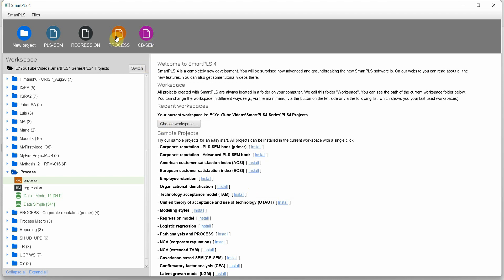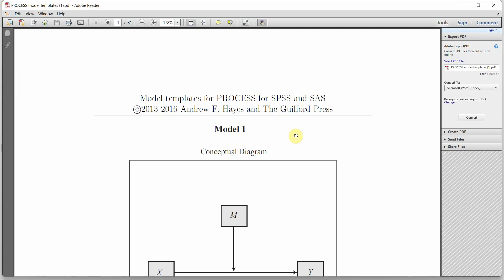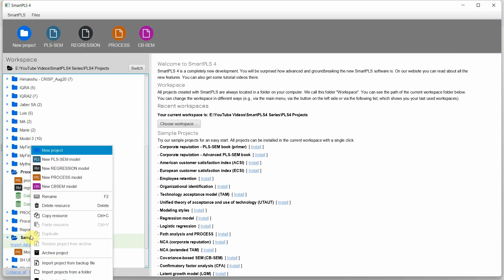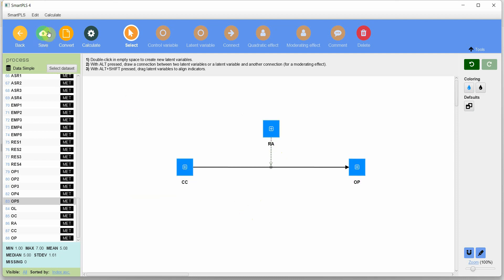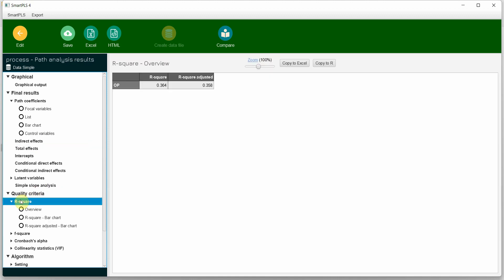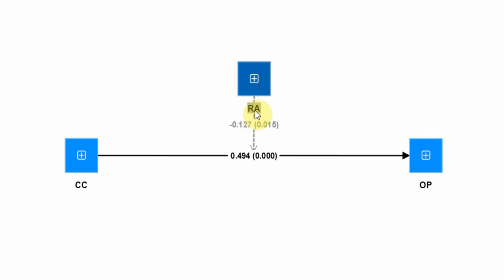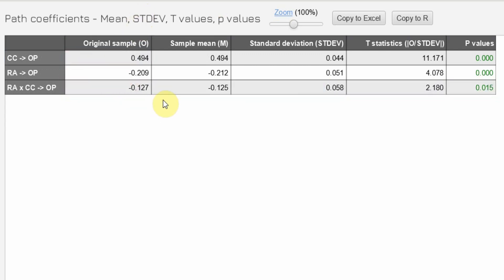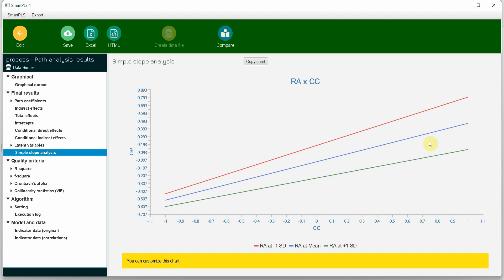Run Process Model with SmartPLS4 - Model 1 - Moderation Analysis using Process in SmartPLS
In this video, we explore the application of Smart PLS for moderation analysis using the Process Model. The speaker demonstrates the process step-by-step, focusing on Model 1, which involves an independent variable (IV), a dependent variable (DV), and a single moderator. The graphical user interface in Smart PLS makes it easy to build complex models, offering advantages such as avoiding the need for mean scores and accommodating multiple IVs and DVs.

The tutorial covers setting up a project, importing data, and constructing Model 1 within Smart PLS. The significance of moderation, advantages over other tools, and the ease of creating models are highlighted. The speaker then runs the model, emphasizing the importance of bootstrapping for obtaining meaningful results. The interpretation of path coefficients and conditional direct effects is explained, providing insights into the relationship between variables at different levels of the moderator. The video concludes with a demonstration of slope analysis, showcasing how Smart PLS can be a powerful tool for moderation analysis in comparison to traditional methods like SPSS.

Download Excel Sheet to perform Slope Analysis
Gaskin, J. (2016). Stats Tools Package.

Contents
00:00 - Introduction
00:13 - Using Process in SmartPLS
00:44 - Model One Overview
01:00 - Advantages of SmartPLS Process
01:41 - Setting Up a Project and Importing Data
02:23 - Creating Model One in SmartPLS
03:00 - Connecting Variables in the Model
03:42 - Running the Model and Path Analysis
05:17 - Calculating Bootstrapping for Significance
06:01 - Analyzing Inner Model Path Coefficients
06:46 - Interpreting Moderating Effects
07:10 - Conditional Direct Effects
07:51 - Slope Analysis
09:23 - Conclusion and Summary